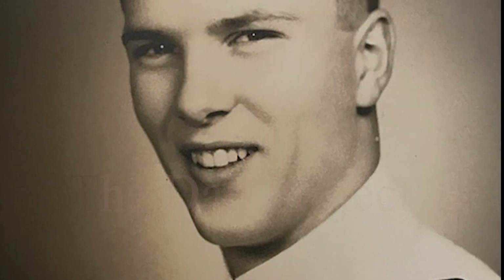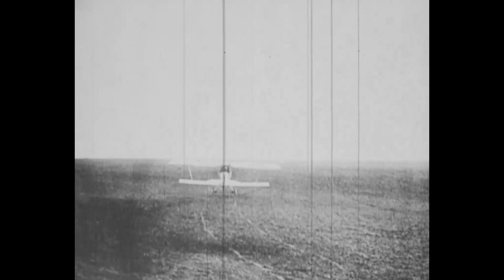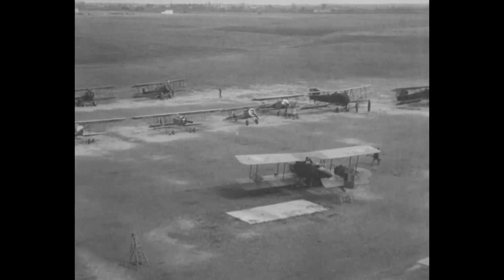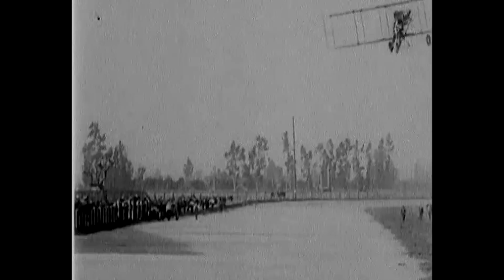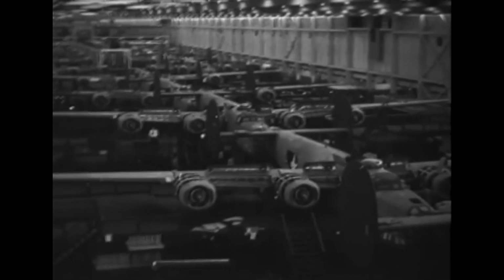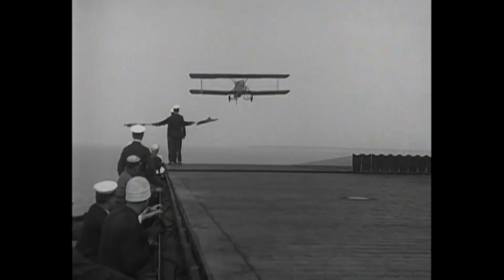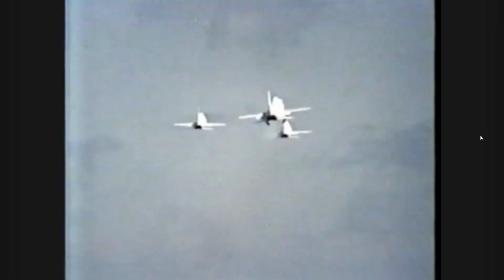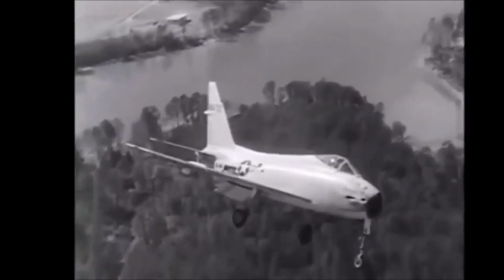The Dad Project--Thirty First Installment: Flight Training & the T-38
Welcome to “The Dad Project”.

My dad, Pete Purvis, had the chance to fly a number of high performance military aircraft while serving in the Navy.  He never had the chance to be an exchange pilot, so he flew what the Navy had to offer, except once.

For reasons unknown, he had the chance to fly a TOPGUN hop with Alex Rucker in the Air Forces supersonic trainer, the T-38 Talon. Once I post this video I'm hoping someone might have an explanation for this one off, one hour 1-V-2 flight. If not, nothing wrong with a little mystery.

In any case this is my effort to tell my dad’s story through the planes he flew. His first flight was on November 8th, 1957, and his last was on September 10, 1998.

I had hoped that my dad would be on camera telling me these stories, but he died almost two years ago now, so I am telling his story for him. I have his autobiography, his flight logs that tells a precise story of landings and takeoffs that should equal the other except for one fateful flight on June 20th, 1973.

If I am successful, “The Dad Project” will span a minimum of thirty-eight installments. One installment for each type of plane he flew. From the antiquated DC-6B to the wonders and exhilaration of the F-14.

And for the camera and equipment geeks out there—

The video was shot on the OMD EM-1 III with the Olympus 17mm 1.2 lens sitting atop a Giotto MH1301 Ball Head attached to the iFootage RB-A200 Cobra 2 22" Round-Base Monopod. In addition I used the Rhino ROV Pro for any tracking shots.

Recorded with an Audio Technica AT 897 microphone through a TASCAM DR-60D Mk II and into the Atomos Ninja V Monitor. Video recorded with the Ninja V Monitor. A new Padcaster Pro teleprompter(fantastic piece of kit).

Lights used—Pixel G1s RGB Video Light, Viltrox L116T and a Neewer CB60 60W LED Video Light with Softbox.

The video is put together with Adobe Premiere Pro and  the Tour Box Neo.